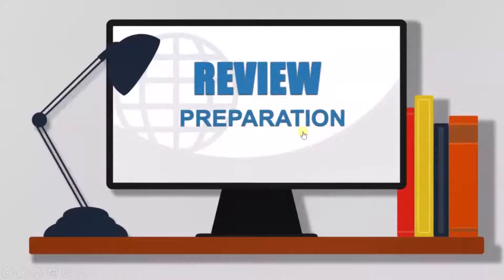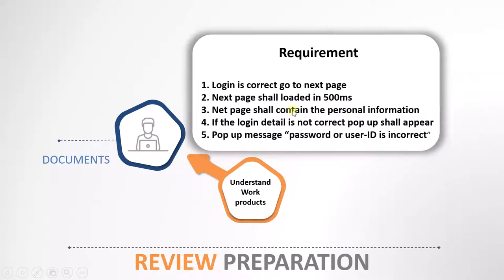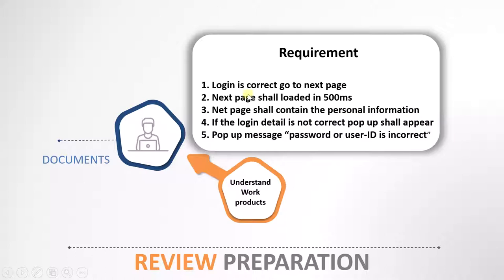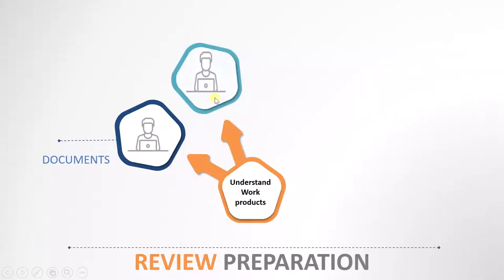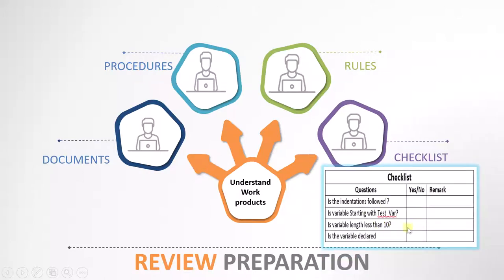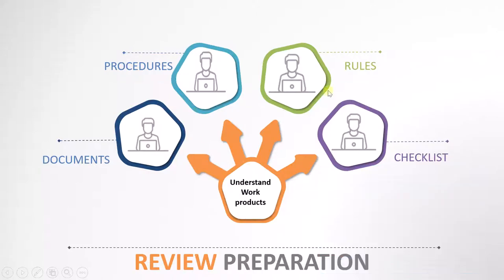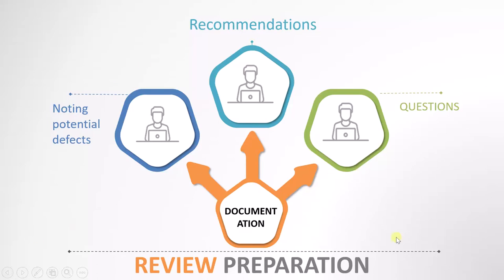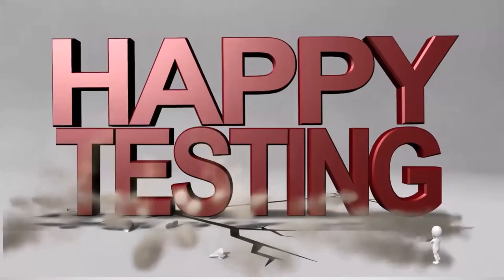ISTQB - 8 Review Preparation ISTQB Foundation level training